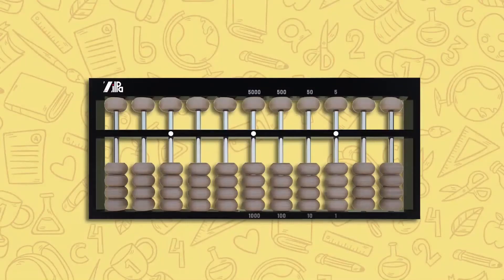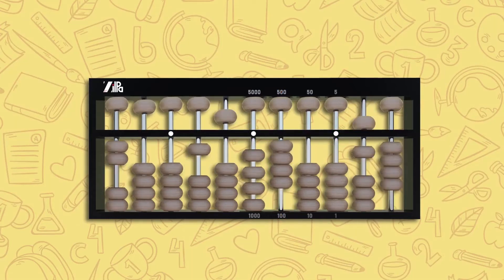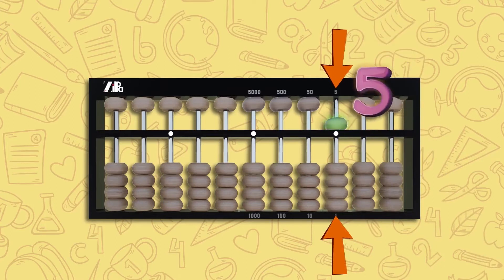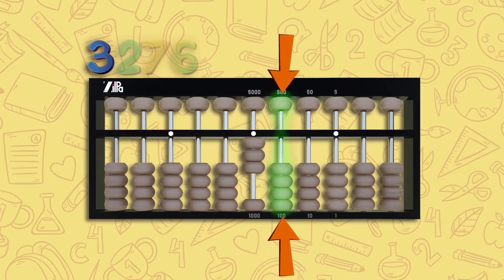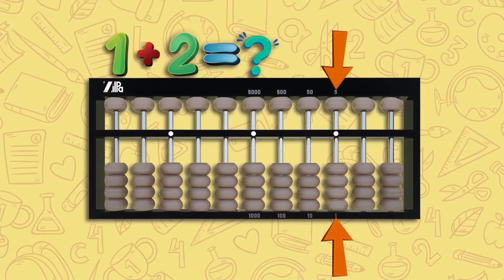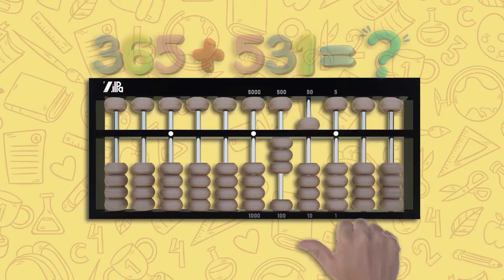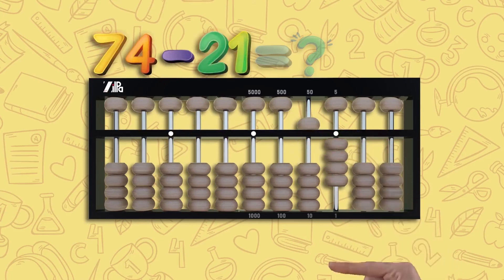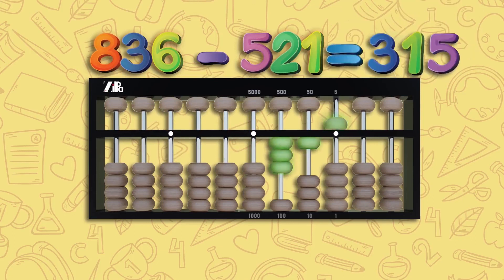Abacus Demo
An animated instructional video detailing how to solve real time math problems using a Virtual Abacus.